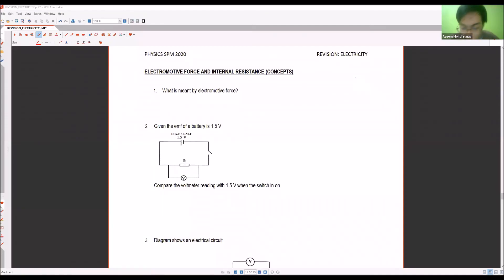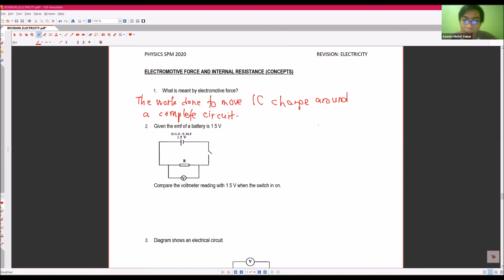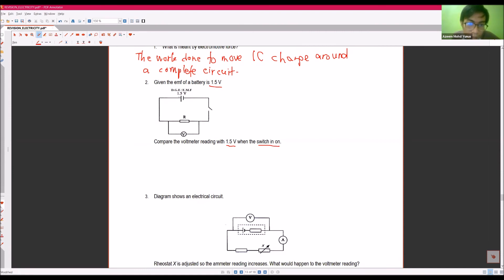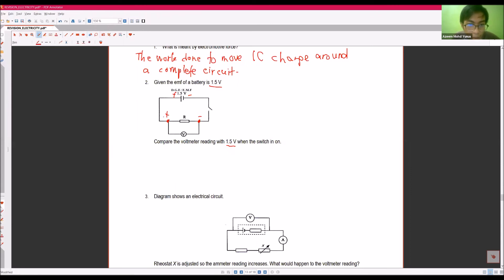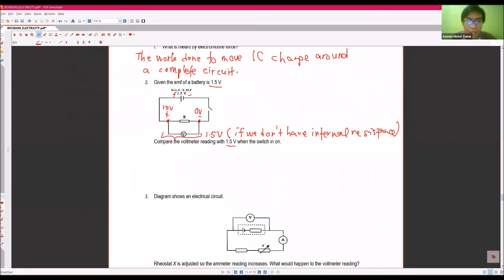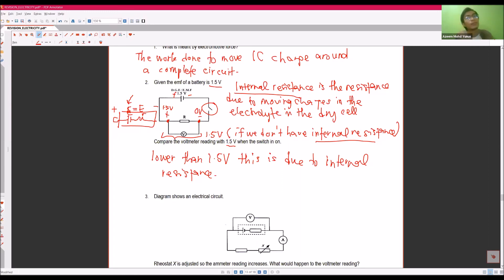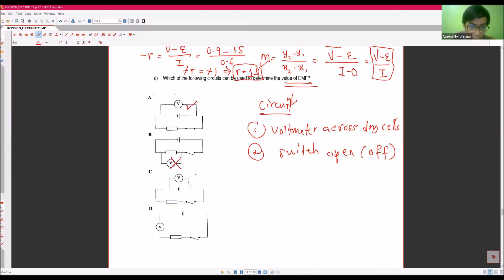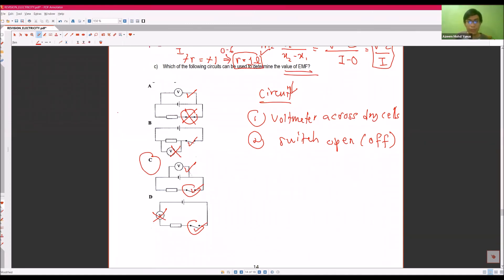Physics KBSM Form 5 Revision: Electromotive Force and Internal Resistance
Physics Form 5 Chapter 2 Electricity (2.4)